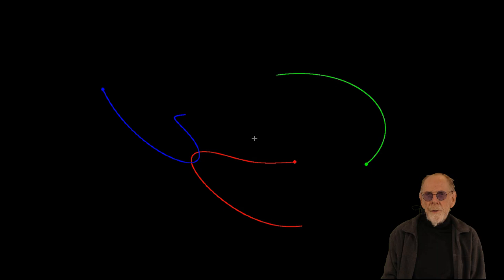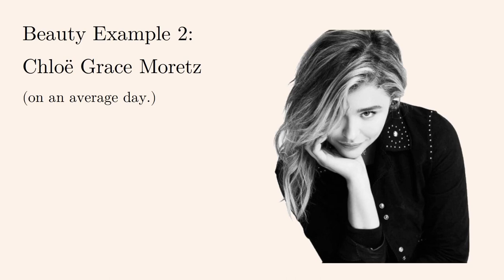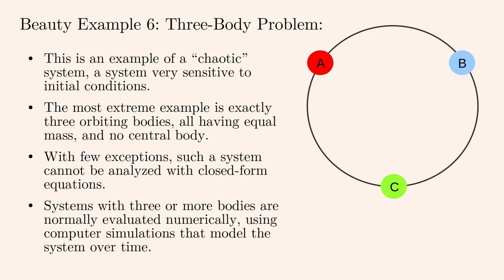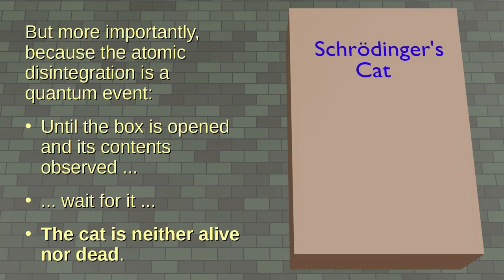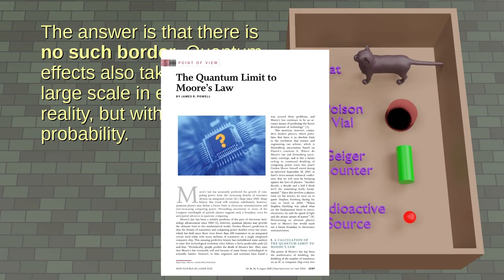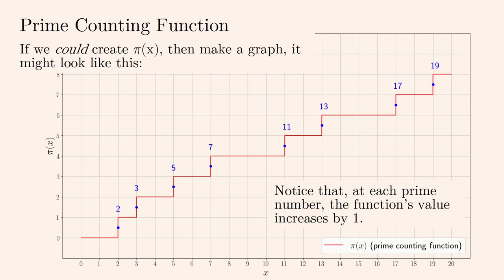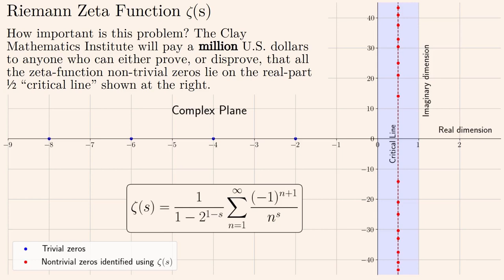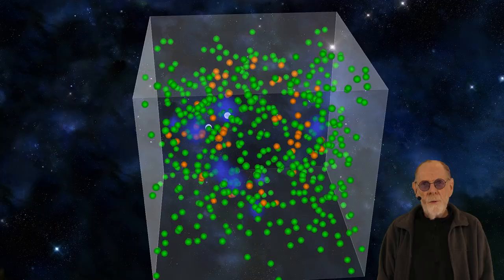Million-Dollar Math + Beautiful Things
This video tours examples of beauty, both physical and intellectual, with an emphasis on mathematics. Prime numbers and the million-dollar Riemann Hypothesis math prize play an important part.

For more on this and other science topics, please visit my

Index:

00:00 Introduction
00:13 Schools at fault
00:22 Inspire Students
00:31 Long Division
00:38 Three-Body Orbital System
01:15 Computers Replace Paper & Pencil
01:28 Math Education Problems
01:33 Story About Failed Third-Pounder Advertising Campaign
02:26 Beauty Example 1: Natalie Portman
03:03 Beauty Example 2: Chloë Grace Moretz
03:56 Beauty Example 3: Mark Twain / Print Literature
04:15 Bookstore Joke
04:30 Beauty Defined / Bertrand Russell Quote
04:48 Beauty Example 4: Infinite Series of 2^-n Terms
06:46 Beauty Example 5: Infinite Series of 0.999...
07:42 Beauty Example 6: Three-Body Problem
08:28 Chaos Theory: Sensitivity to Initial Conditions
09:30 Beauty Example 7: Schrödinger's Cat
10:08 Quantum Uncertainty
10:53 Quantum Superposition / Qubits
11:09 No Special Role for People in Quantum Theory
11:36 Einstein's Objections to Quantum Theories
11:56 Radioactive Half-Life Theory and Chart
13:29 Schrödinger's Cat Survival Probability Chart
13:55 Distinction Between Quantum Micro and Macro Scales
14:35 Quantum Limit to Transistor Size
14:59 Beauty Example 8: Prime Numbers
15:16 Prime Factoring Problem
15:35 Public-Key Cryptography
16:31 Computer Security's Reliance on Factoring Problem
16:53 Beauty Example 9: The Riemann Hypothesis
17:13 Prime Counting Function
17:33 Prime Counting Function Graph
17:44 Prime Number Theorem Graph
17:57 Riemann Zeta Function
18:30 Graph of Nontrivial Zeros
19:14 Graph: Nontrivial Zeros Generate Primes
19:45 Graph: Primes Generate Nontrivial Zeros
19:56 Relationship Between Primes and Nontrivial Zeros
20:13 Graph: First Model of Prime Counting Function
20:51 Graph: Second Model of Prime Counting Function
21:35 Million Dollar Prize for Solution to Riemann Hypothesis
22:20 Closing Remarks
22:35 Computer Programming / Rust
23:03 Advantages of Rust
23:11 Microsoft Rust Project
23:32 Rust / Python Comparison
24:05 Advice to Young Programmers
24:20 Example Animation Written in Rust
25:16 Sign-off
25:38 End